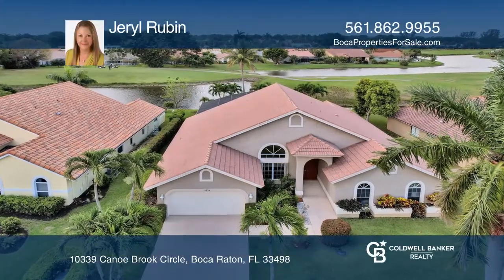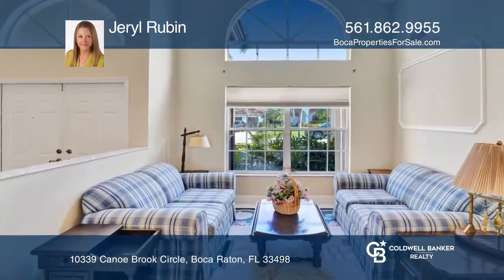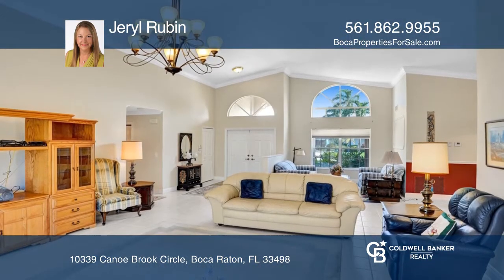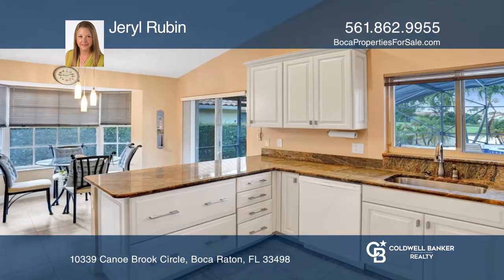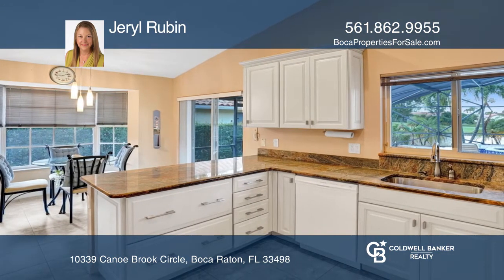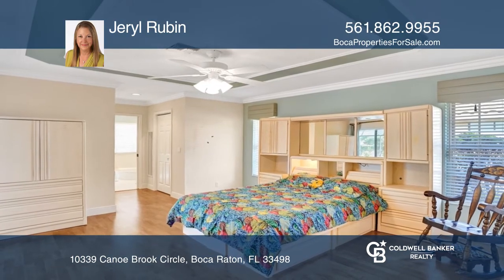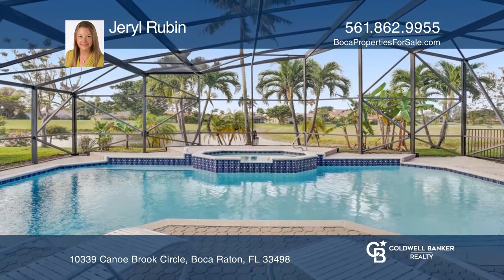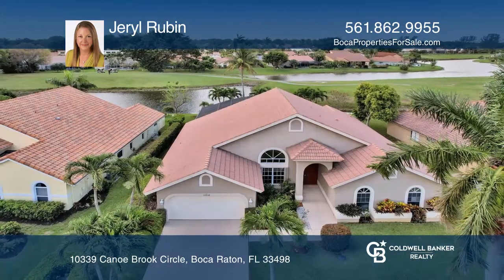10339 Canoe Brook Circle Boca Raton, FL | ColdwellBankerHomes.com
10339 Canoe Brook Circle, Boca Raton, FL

You will love the view when you walk into this beautiful 4 bedroom home in Boca Greens.   This 1-story pool home has both water and golf course views from many rooms. The high ceilings in the living and dining rooms make the house feel very spacious. The house is in great condition and has been well